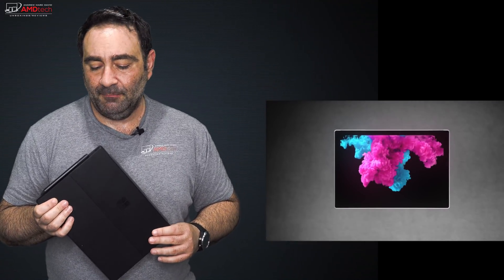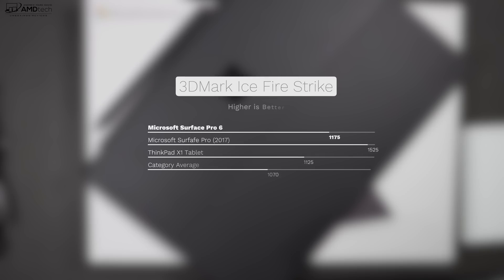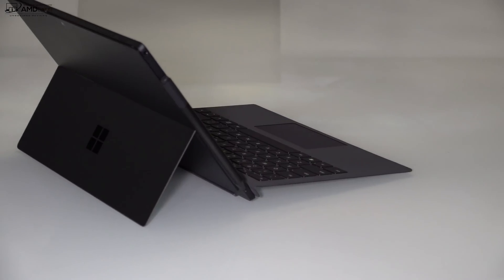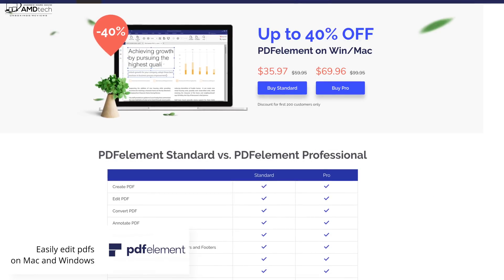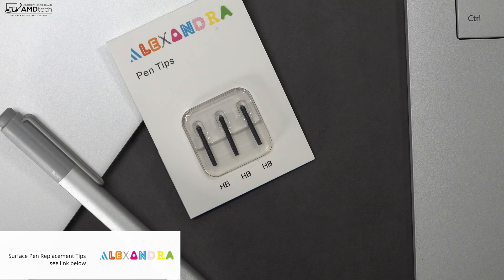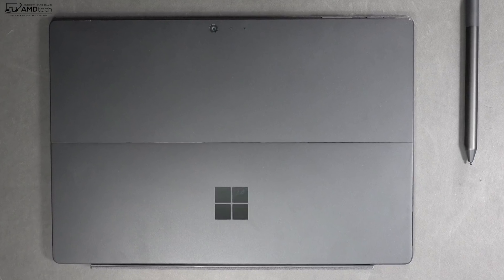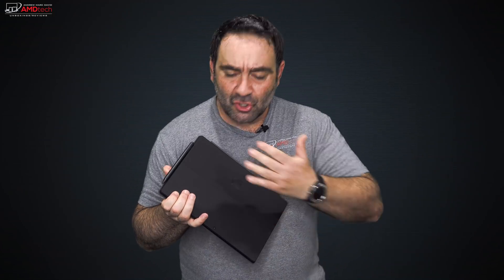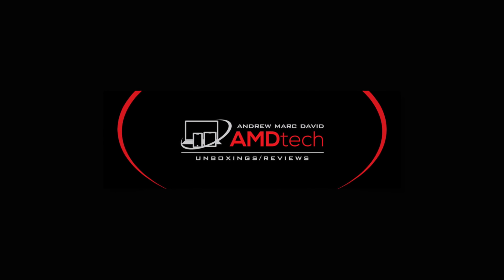Microsoft Surface Pro 6: The Review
Surface Pen Replacement Tips (Alexandra)

This is the unboxing and first look at the Microsoft Surface Pro 6 by AMDtech:

***MICROSOFT IS HAVING A BLACK FRIDAY SALE: $799 BUNDLE WITH TYPE COVER Check it out

Specs:

Tech specs
Dimensions 11.5” x 7.9” x 0.33” (292 mm x 201 mm x 8.5 mm)
Storage5 Solid-state drive (SSD) options: 128GB, 256GB, 512GB, or 1TB
Display
Screen: 12.3” PixelSenseTM Display
Resolution: 2736 x 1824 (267 PPI)
Battery life Up to 13.5 hours of local video playback1
Memory 8GB or 16GB RAM
Graphics
Intel® UHD Graphics 620 (i5)
Intel® UHD Graphics 620 (i7)
Processor Intel® Core™ 8th Gen i5 or i7
Connections
1 x full-size USB 3.0
3.5 mm headphone jack
Mini DisplayPort
1 x Surface Connect port
Surface Type Cover port6
MicroSDXC card reader
Compatible with Surface Dial*
Security
TPM 2.0 chip for enterprise security
Enterprise-grade protection with Windows Hello face sign-in
Cameras, video, and audio
Windows Hello face authentication camera (front-facing)
5.0MP front-facing camera with 1080p Skype HD video
8.0MP rear-facing autofocus camera with 1080p full HD video
Dual microphones
1.6W stereo speakers with Dolby® AudioTM Premium
Software
Windows 10 Home
Microsoft Office 365 30-day trial
Wireless
Wi-Fi: IEEE 802.11 a/b/g/n/ac compatible
Bluetooth Wireless 4.1 technology
Sensors
Ambient light sensor
Accelerometer
Gyroscope
Exterior
Casing: Signature unibody magnesium design with hidden perimeter venting
Colors: Platinum, Black3
Physical buttons: Volume, Power
Power Supply
Warranty 1-year limited hardware warranty
Weight (not including Type Cover*)
i5: 1.70 lbs (770 g)
i7: 1.73 lbs (784 g)
Best-in-class support from Microsoft Store
30-day return policy
90 days of free technical phone support
12 months in-store support and technical assistance
1 free training session to transfer data and optimize performance

Gear and Products I use everyday and products that I think are great